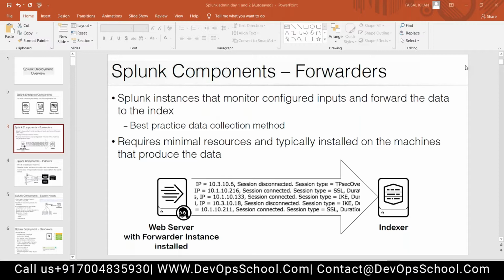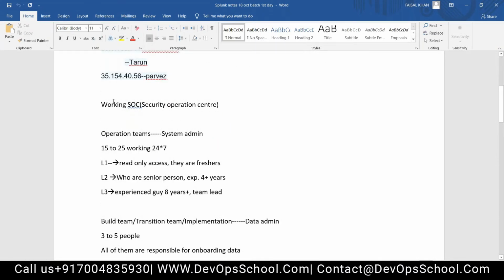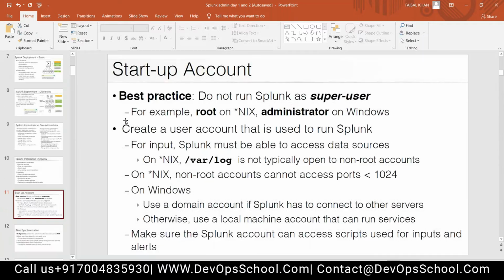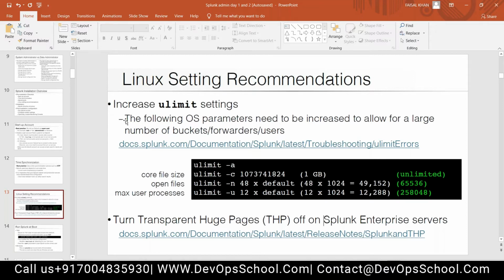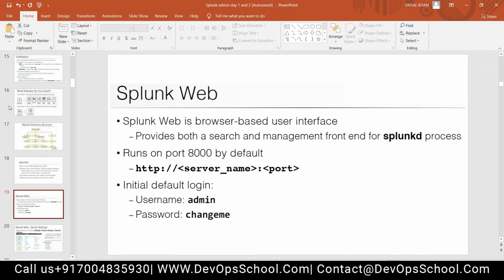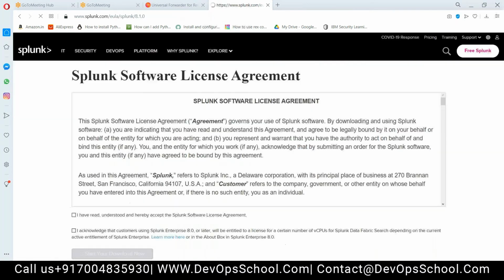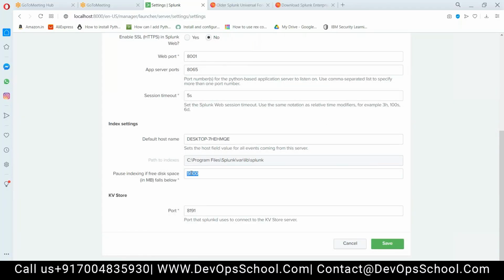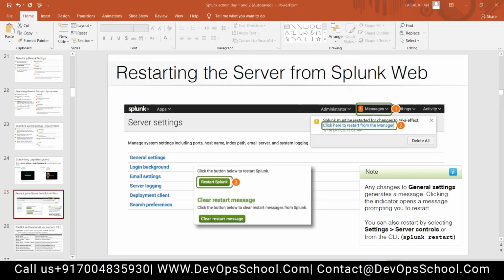SPLUNK Advance Tutorial With Demo | Part 1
Agenda
👉 Monitoring and troubleshooting: Monitoring Splunk's performance and troubleshooting issues.

- Private video is only available for 599 Plan.

Top 10 Certifications in the world
1. DevOps Certified Professionals (DCP)

2. Site Reliability Engineering Certified Professionals (SRECP)

3. DevSecOps Certified Professionals (DSOCP)

4. Master in DevOps Engineering (MDE)

5. Kubernetes Certified Administrator & Developer (KCAD)

6. GitOps Certified Professional (GOCP)

7. Master in Observability Engineering (MOE)

8. MLOps Certified

9. DataOps Certified Professional (DOCP)

10. AiOps Certified Professional (AIOCP)